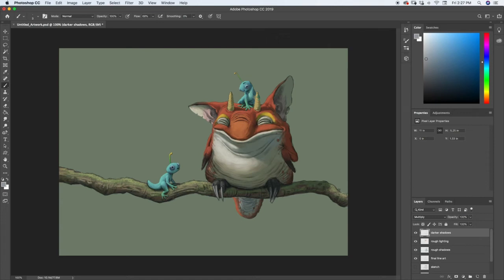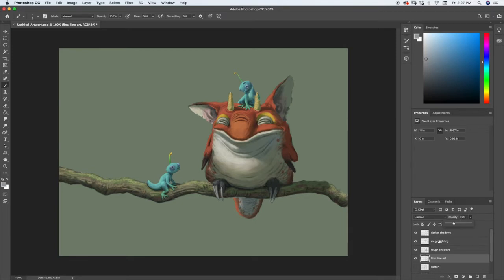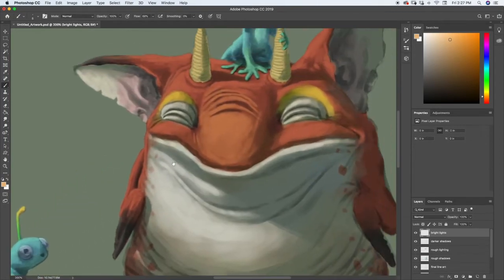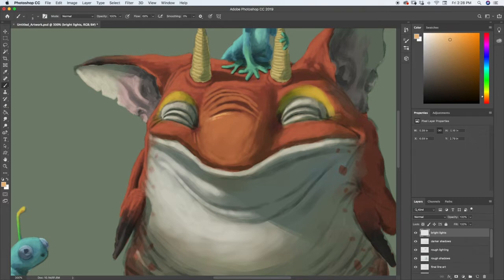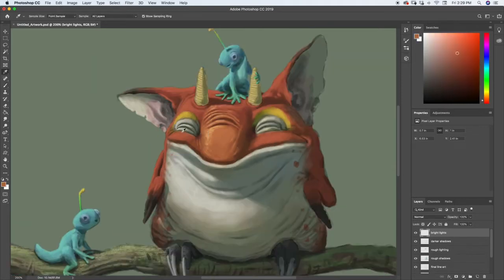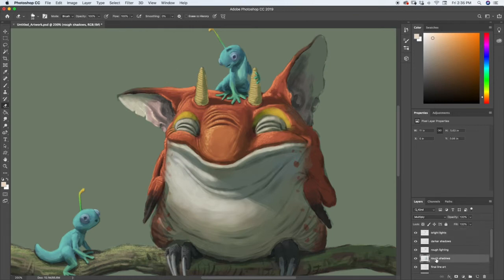15.8 Bright Lights || Free Digital Painting Course || Photoshop Painting Course